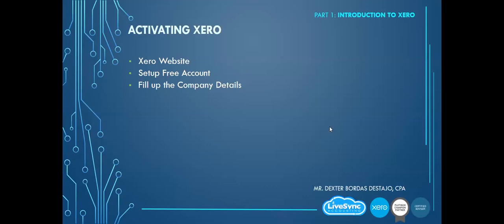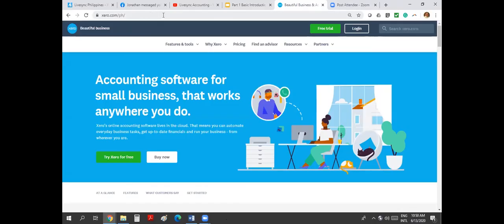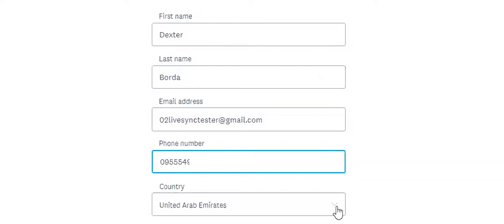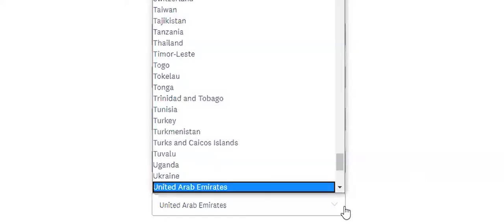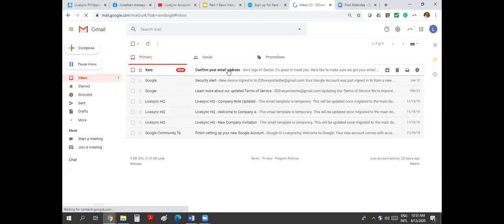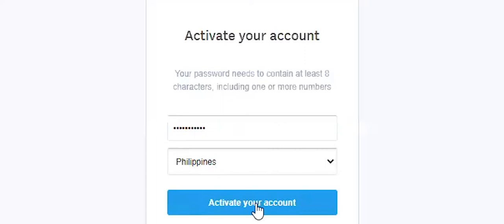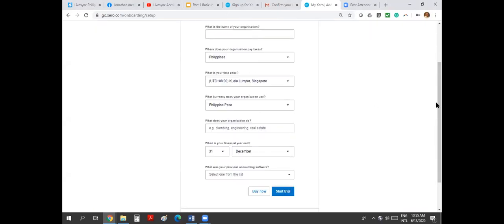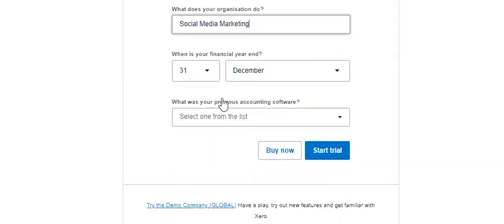Activating Xero - Xero Introduction Webinar Philippines - Activate Xero in 5 minutes! (Part 3 of 16)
In this video, Atty. Dexter Destajo guides us on how to activate our own Xero Organization in just 5 minutes! Applicable for Xero Philippines and Global Editions.